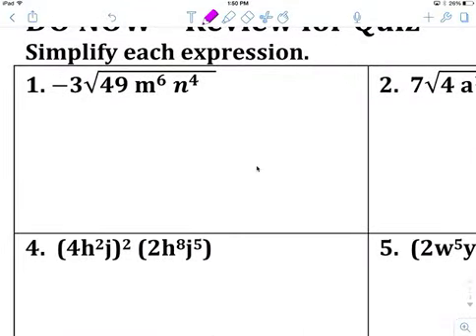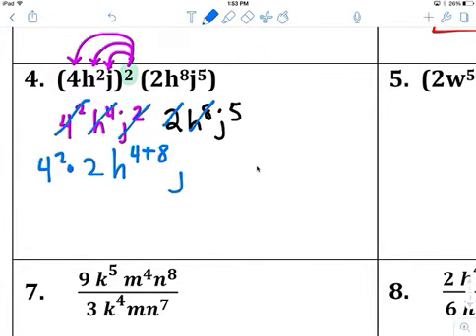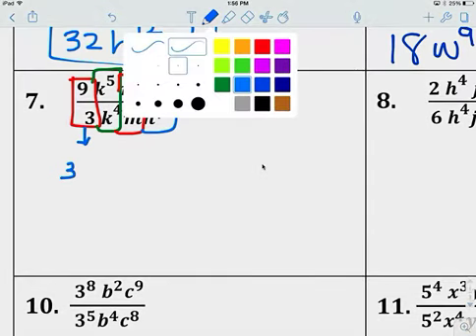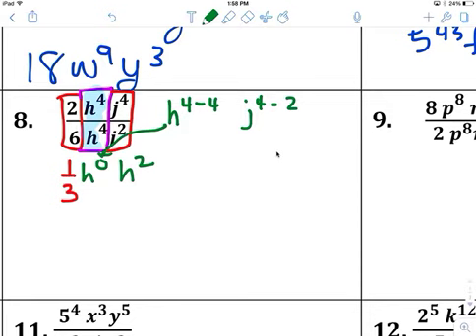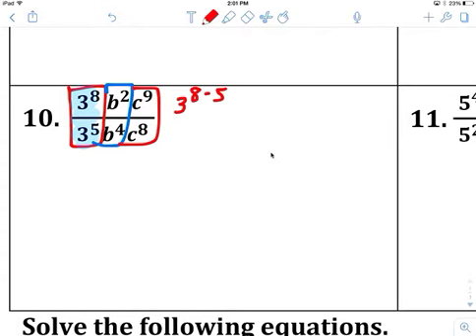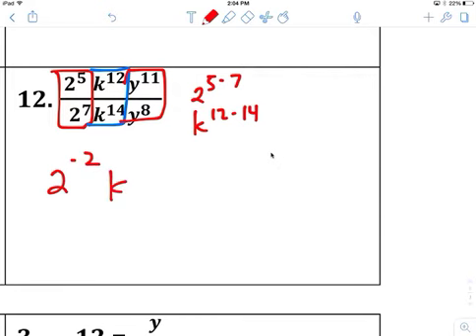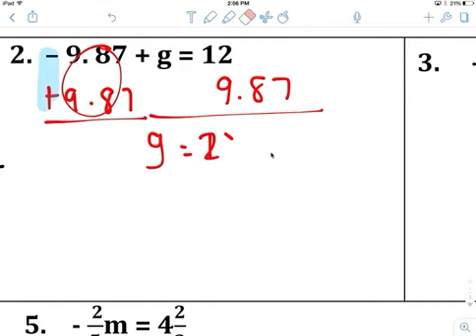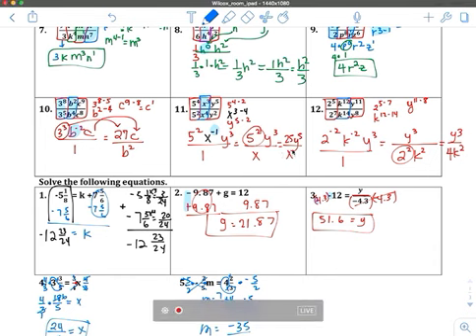Review for Quiz ch 13 1 to 13 3